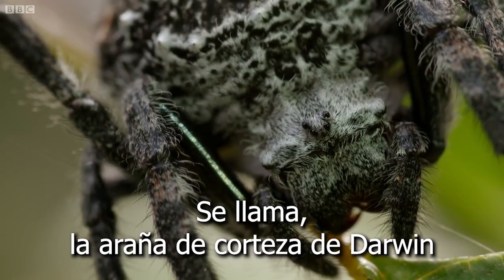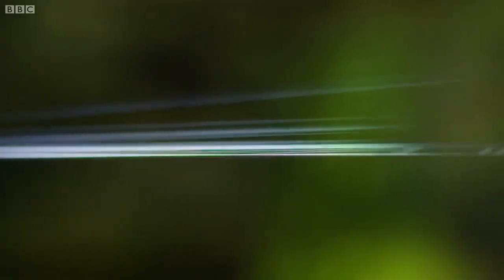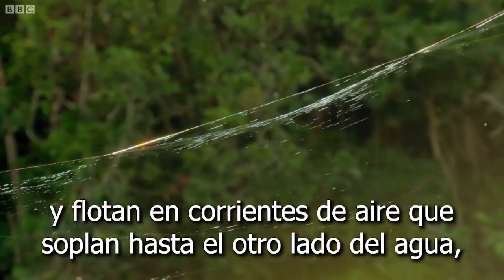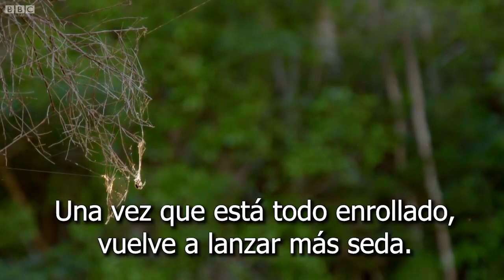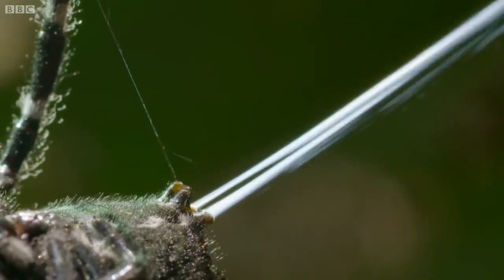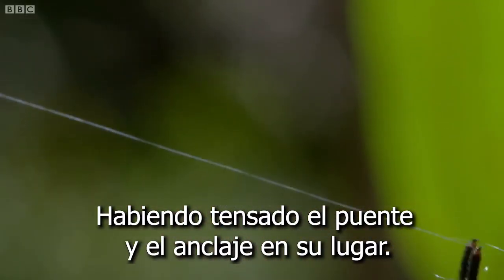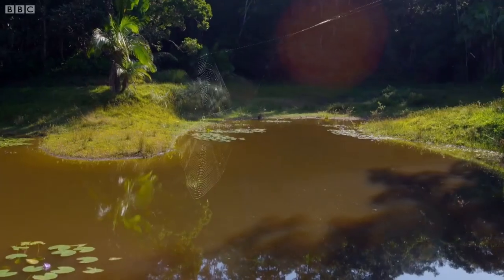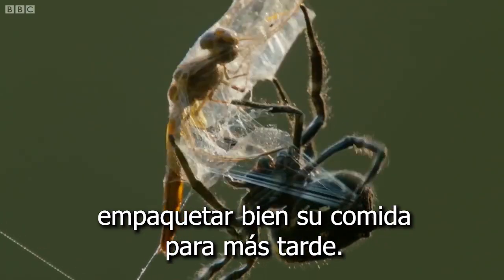Spider Shoots 25 Metre Web The Hunt BBC Earth 1 1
Un video que demuestra que somos el fruto de un diseño inteligente, no e. producto de la casualidad